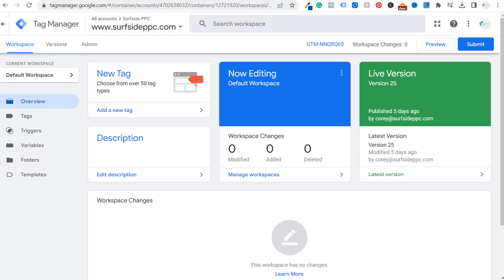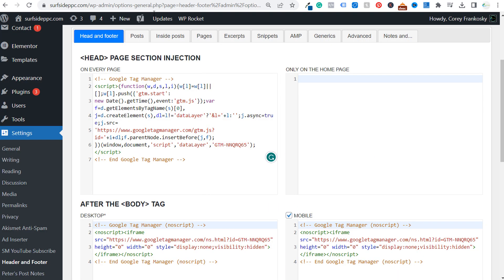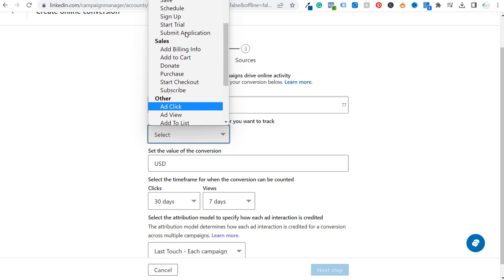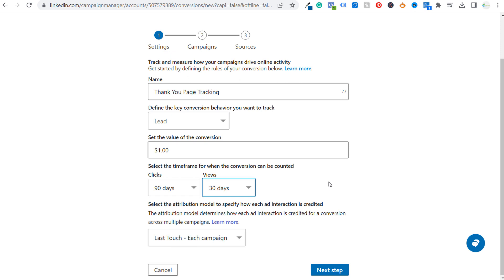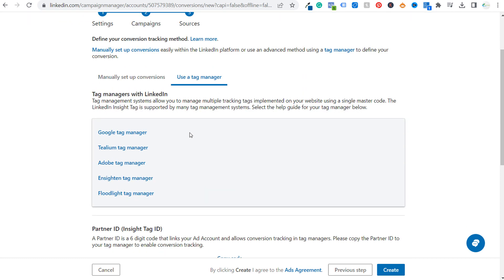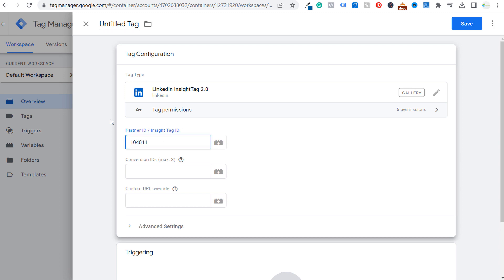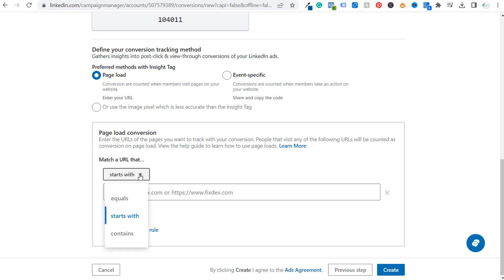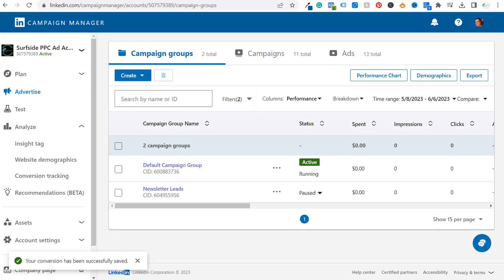LinkedIn Ads Track Page Load Conversions - Track Thank You Page Conversions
Discover how to track page load conversions so you can track a Thank You page in LinkedIn Ads. I will show you exactly how to track a confirmation page in your LinkedIn Campaign Manager. When you are running LinkedIn Advertising campaigns, it's very important that you set-up conversion tracking first. You can install the LinkedIn Insight Tag using Google Tag Manager. Once you finish installing the LinkedIn Insight Tag using the LinkedIn Insight Tag 2.0 tag in Google Tag Manager, you can track Page Load conversions directly from your LinkedIn Ads account.